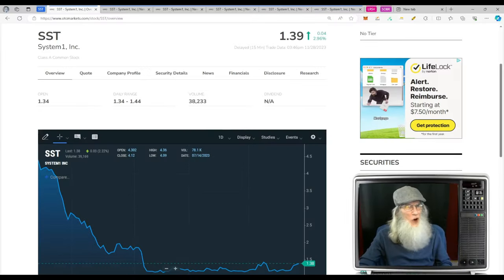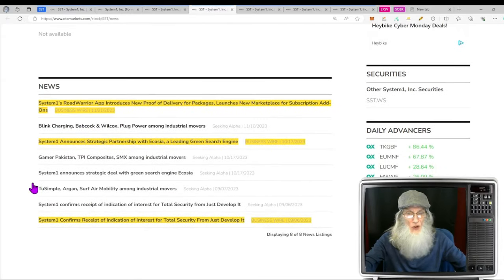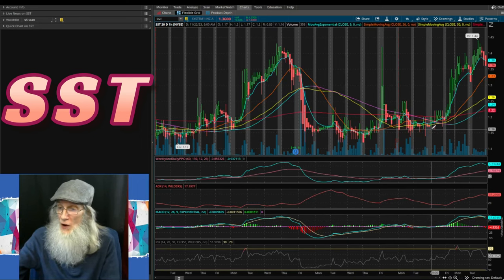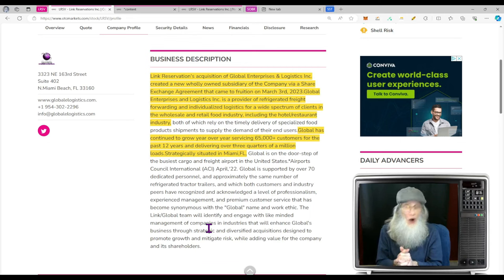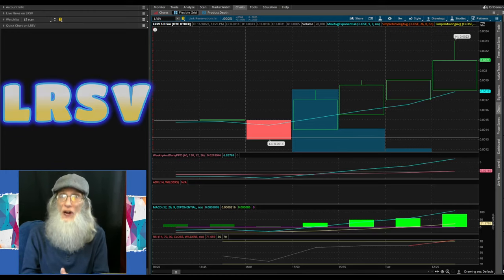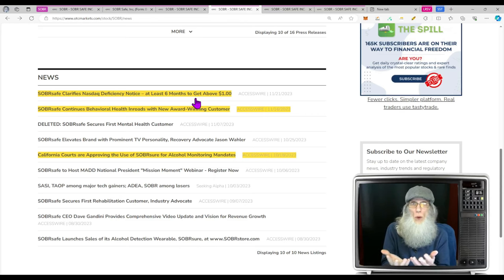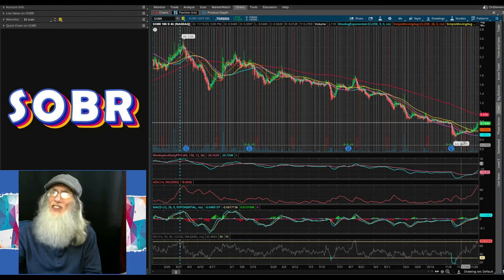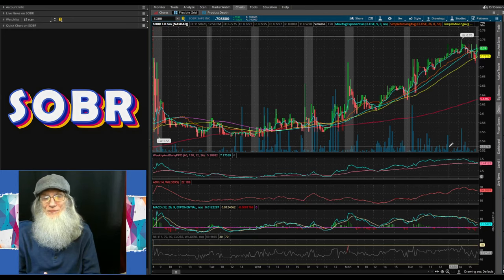Court Approved Device~Dated Merger~Expansion 🧙‍♂️Zidar On Top & 🔥Hot Penny Stocks $SOBR~$LRSV~$SST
Today 's stocks a warming up fast!
✅ $SOBR- Bouncing off an all-time-low Low/ Calif approves Sober device for Mandates
✅ $LRSV- Dark Horse~ Dated Merger with Hot Techs
✅ $SST- Expanding with Deals/ Chart is Breaking-out now